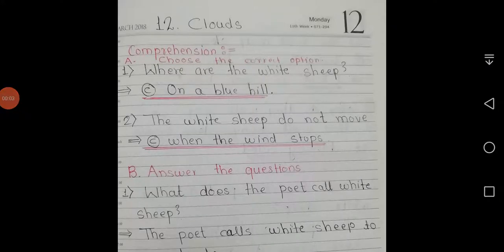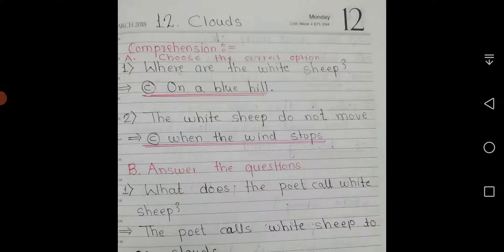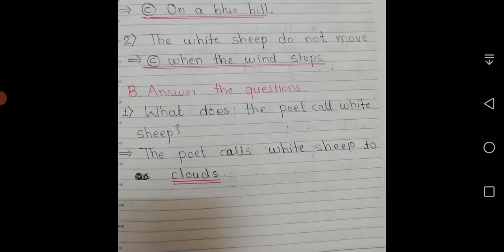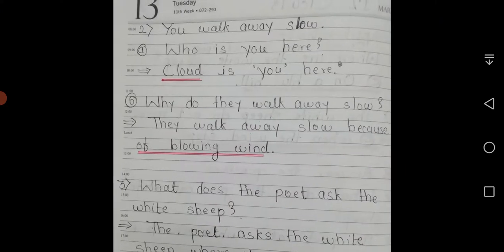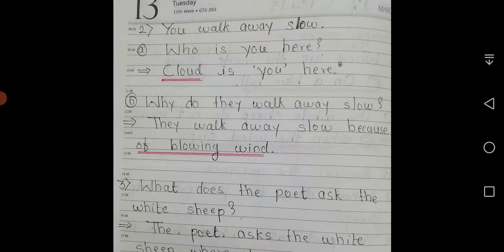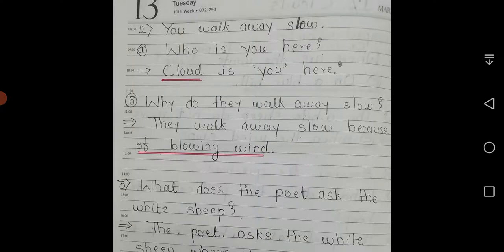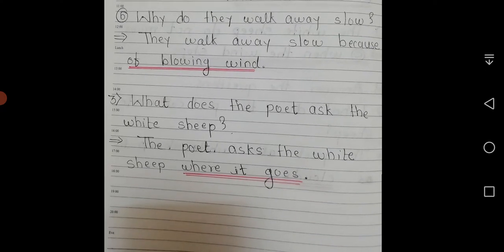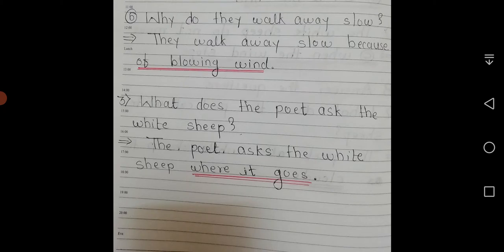Class 1 Poem 12 Clouds, Questions and answers, English alive coursebook 1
Questions and answers of
Poem 12  Clouds
Class 1
From English alive coursebook 1
Cbse syllabus